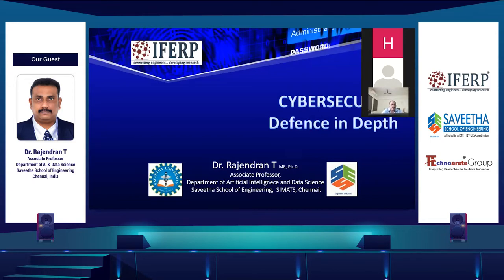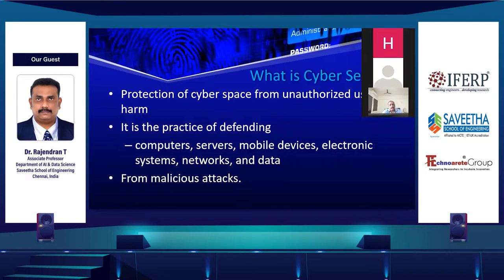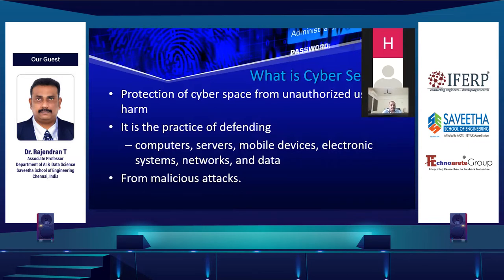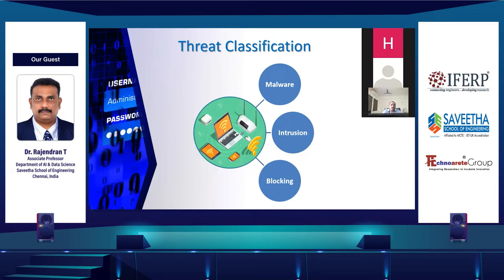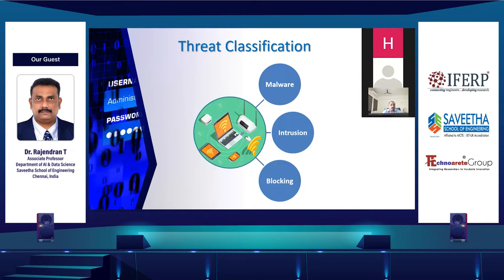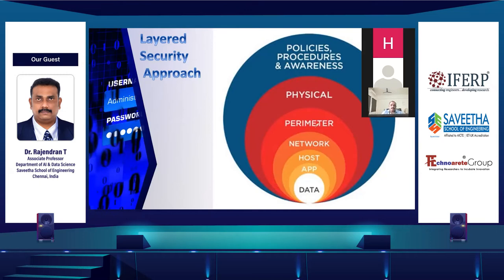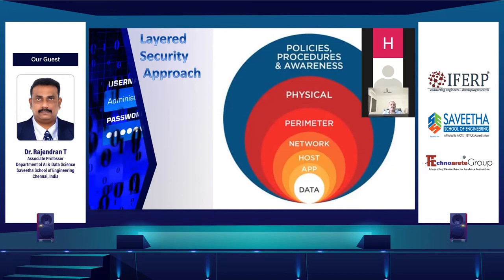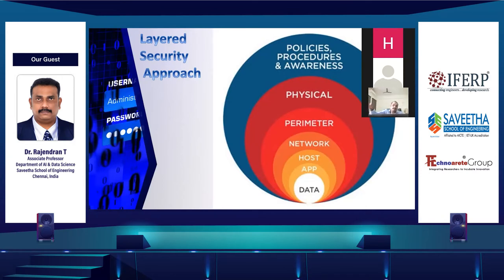Guest Lecture-03: Dr. Rajendran T | Defense in Depth - IFERP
IFERP is a forum where innovations & research interest could be supported and developed prioritizing our mutual interest. Our forums & Associates consist of Professional leaders, Universities, Organizations & Associations connecting each other with a mission to work as wizards of science for defending the earth.

 IFERP conducting Guest Lecture on Defense in Depth

Defense in Depth is an approach to cybersecurity in which a series of defensive mechanisms are layered to protect valuable data and information. If one mechanism fails, another steps up immediately to thwart an attack. This multi-layered approach with intentional redundancies increases the security of a system as a whole and addresses many different attack vectors. Defense in Depth is commonly refered to as the "castle approach" because it mirrors the layered defenses of a medieval castle. Before you can penetrate a castle you are faced with the moat, ramparts, draw-bridge, towers, battlements and so on.

Guest Speaker: Dr. Rajendran. T,
Associate Professor,
Department of AI & Data Science,
Saveetha School of Engineering,
Saveetha Institute of Medical and Technical Sciences,
Chennai.